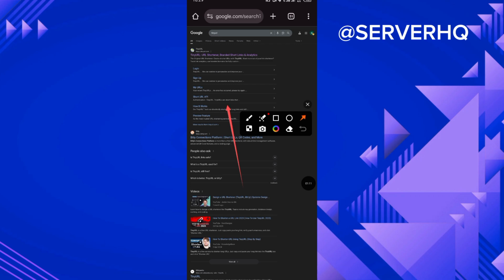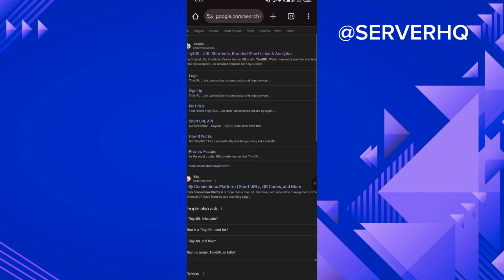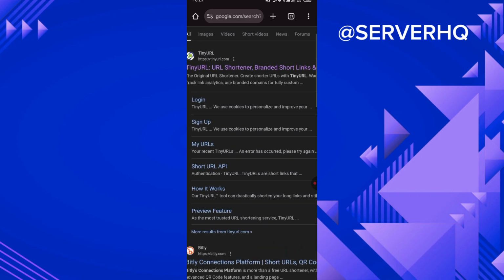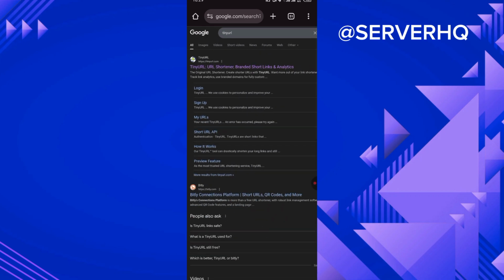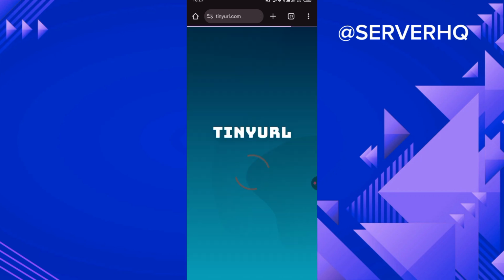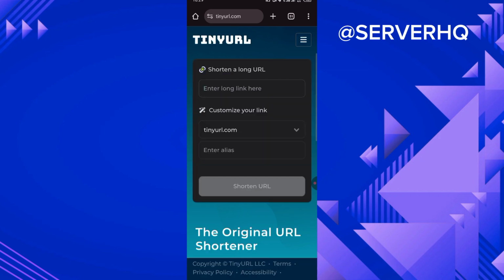How to shorten your URL/Link (make your long URL short and precise)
this video will guide you properly how to shorten your long URL to a more precise URL.

have you ever wanted to shorten a URL/ Link before posting them.

have you ever wanted to post a link but you're not comfortable with it because it bears your real  name?

this video will guide you how to shorten those URL very easy.